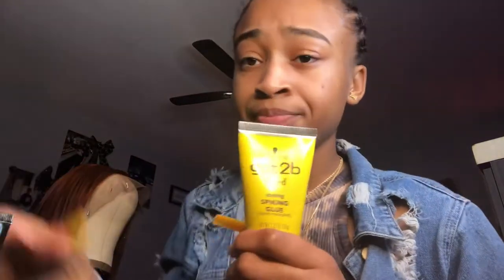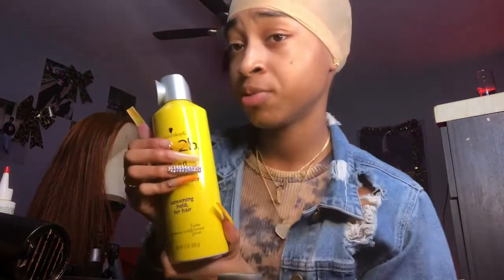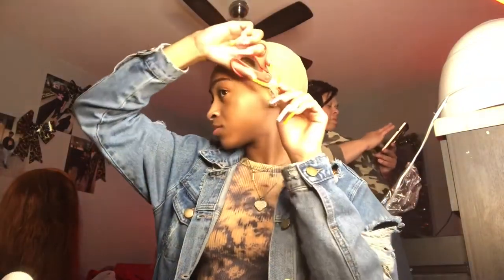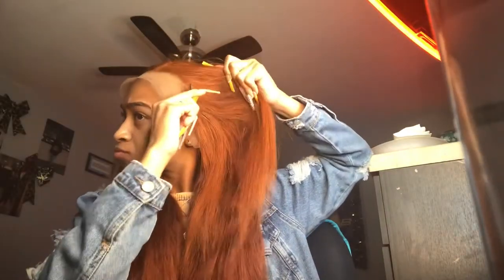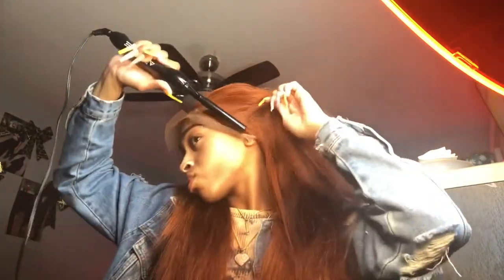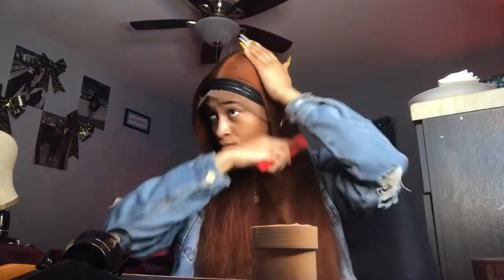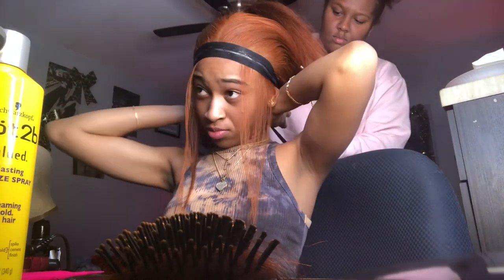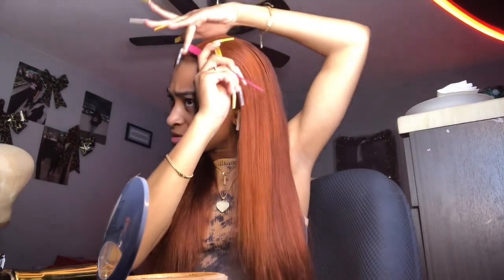How to Install Ginger/Orange |AMAZON WIG| ft. UCROWN/Larhali hair {For Beginners}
Hey everyone !

In this video I will show you how to slay a ginger 24inch frontalwig ft. UCROWN hair, very detailed and BEGINNER friendly! I hope you guys love the video and decide to do it yourself !

Direct link to wig in video
Direct link to wig caps

HEY GUYS!! My name is Idalis but my friends call me Mocha.  I am from Los Angeles, California. I hope you guys love my channel and support me . Make sure you subscribe so that you can see more of me and make sure you turn on your notification bell so you notified whenever I upload :) I post every week I  hope you guys keep coming back!